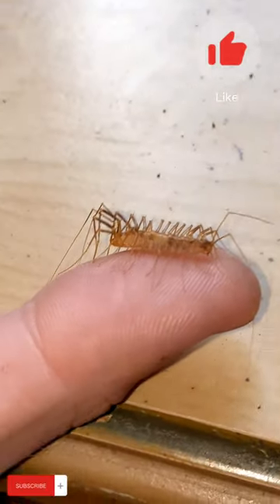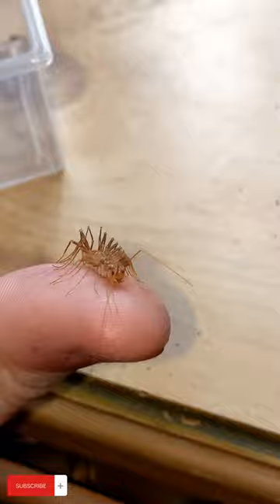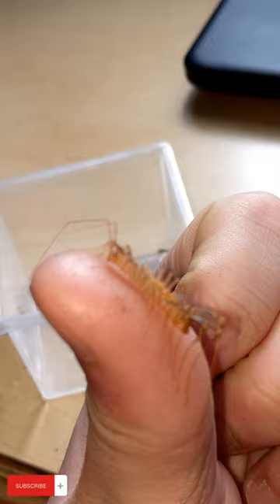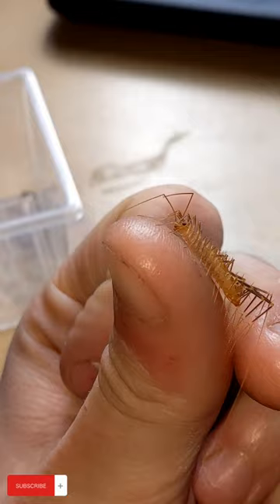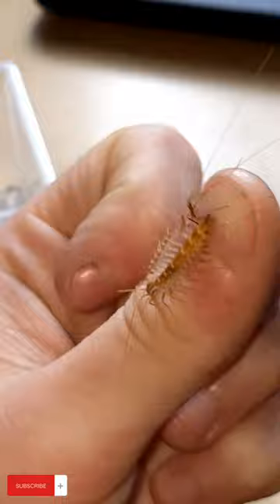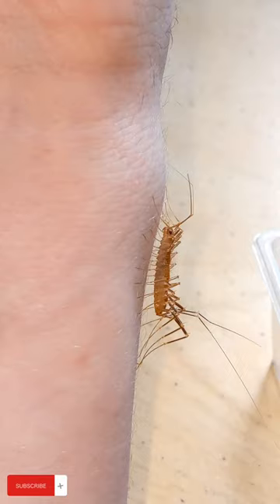House centipedes! Natural pest control!